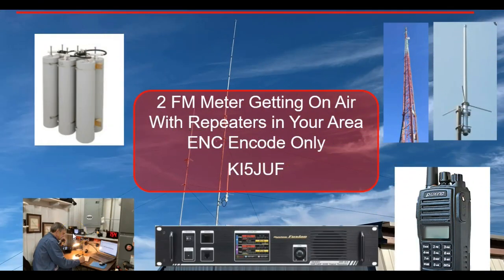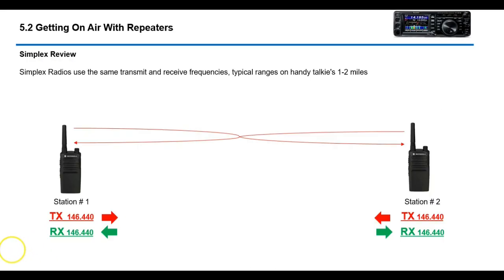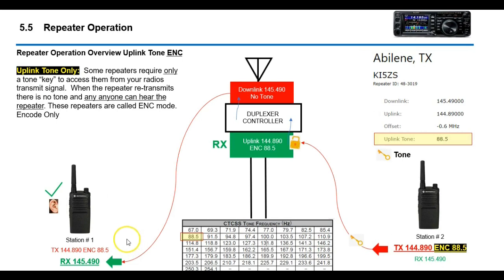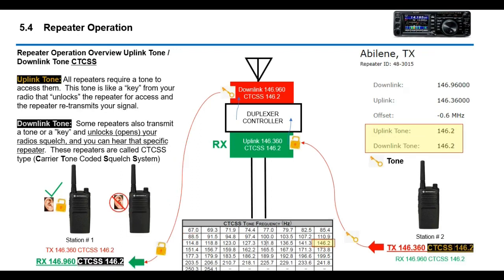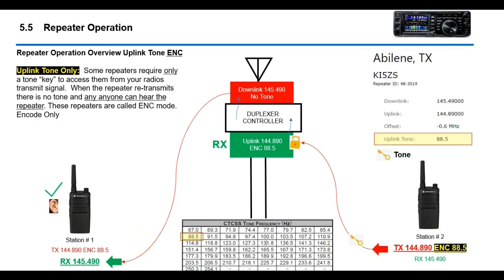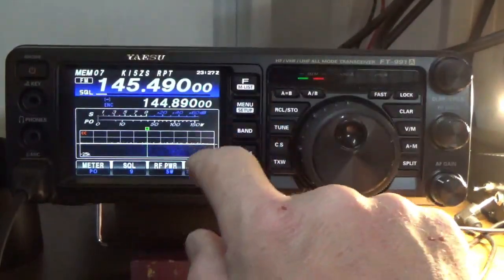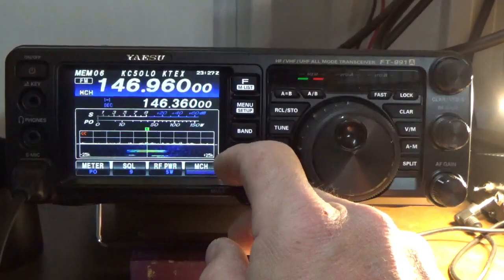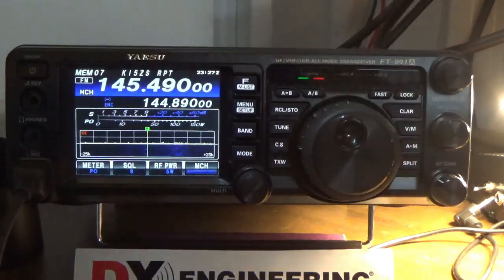2 FM Meter Getting On Air Programing FT991 ENC Encode Uplink Only Repeaters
This video demonstrates how repeaters work and how to program a FM repeater with an Uplink (ENC) tone only.  We also cover how to configure the F1 - F4 quick access buttons for FM.

There are two common ways to access repeaters, this video covers the ENC (Encode Only) which means the repeater uplink requires a tone "key" from you radio to unlock the repeater input and allow your signal to be re-broadcasted on a slightly different frequency.

In this mode any stations can hear the repeaters downlink since it's not transmitting a tone it's referred to as "open squelch", meaning anyone can hear it.

The F1-F4 quick access buttons on the FT991A are configurable, these buttons follow the mode for example I have my FM setup as "METER"    "SQL"    "RF POWER"    "MCH"